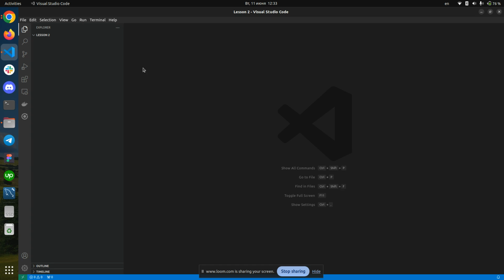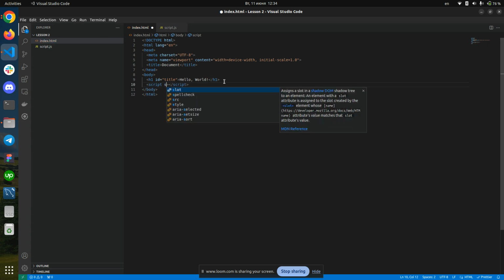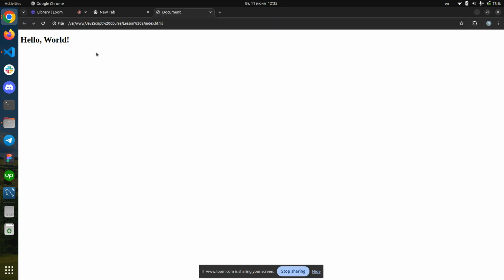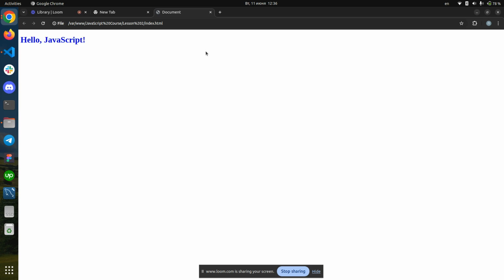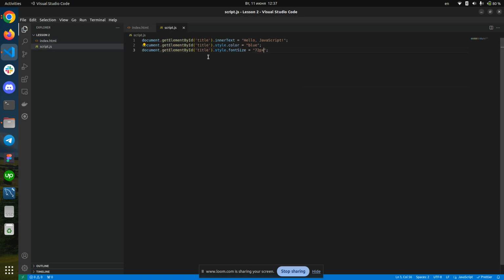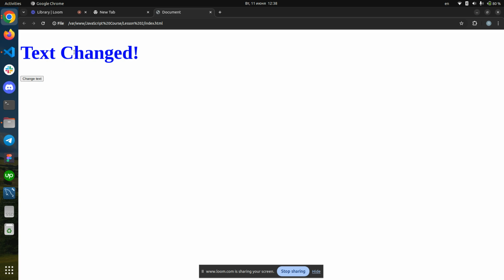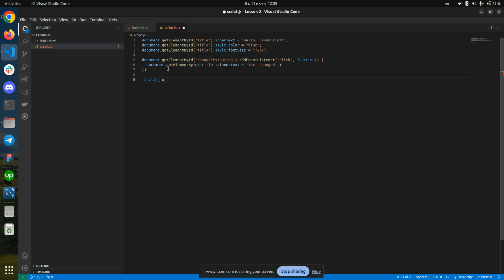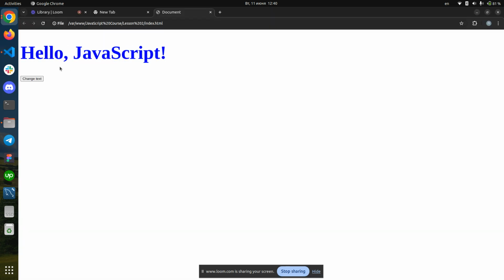Exploring JavaScript Interactions with HTML and CSS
What You'll Learn in This Video:

Creating and Linking JavaScript Files to HTML: We’ll start by creating a simple project structure and linking a JavaScript file to an HTML file.

JavaScript Interaction with the DOM: Learn how JavaScript can interact with the Document Object Model (DOM) to manipulate HTML elements and apply CSS styles dynamically.

Adding Event Listeners: See how JavaScript can respond to user interactions by adding a button and a click event listener.

Examples of Dynamic Content: Understand how to create dynamic content by updating the page with the current date and time using JavaScript.